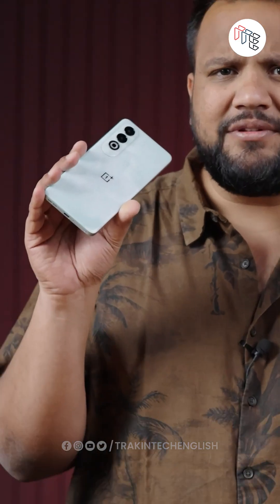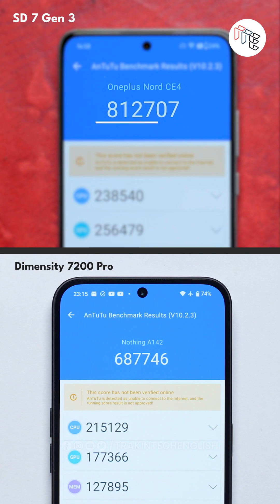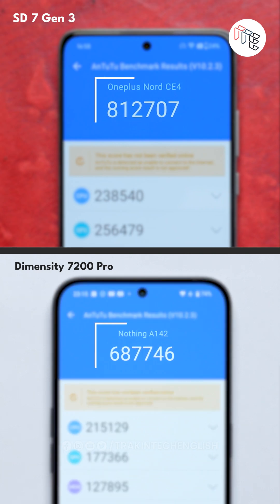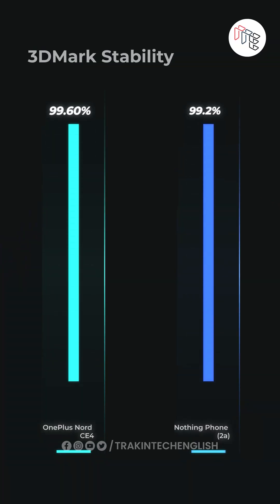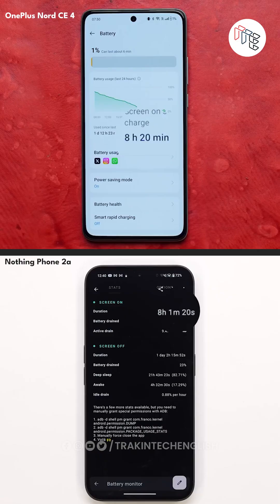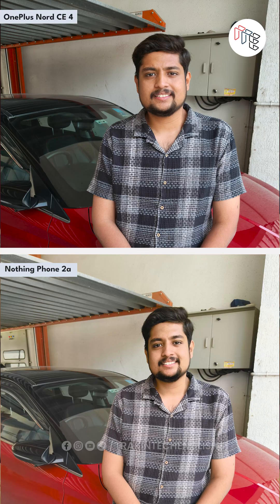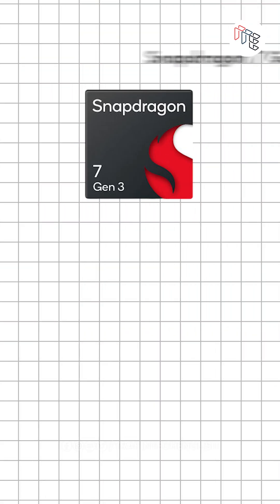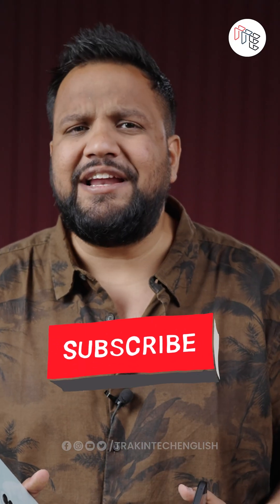Best Midrange SoC Under Rs 25,000!